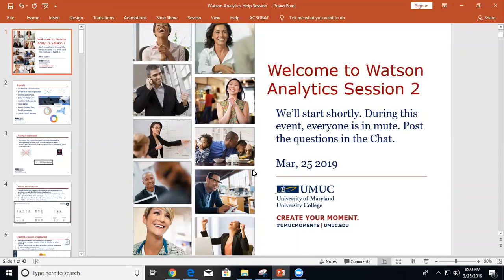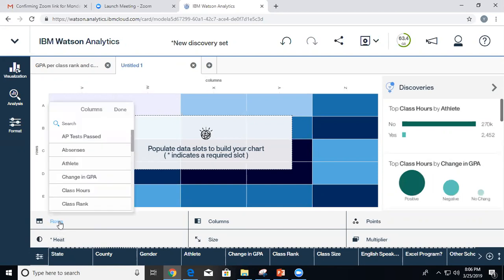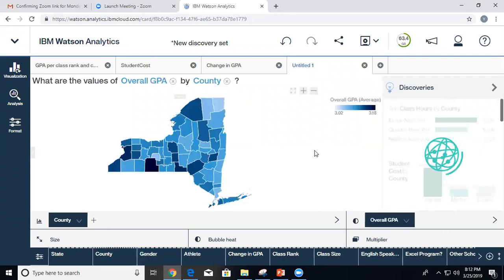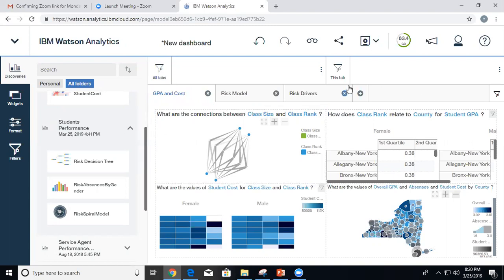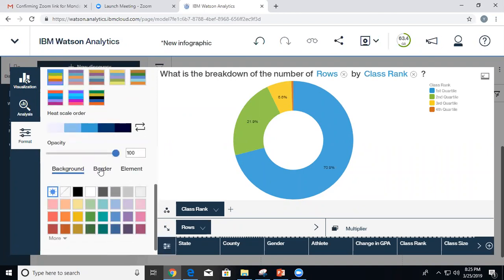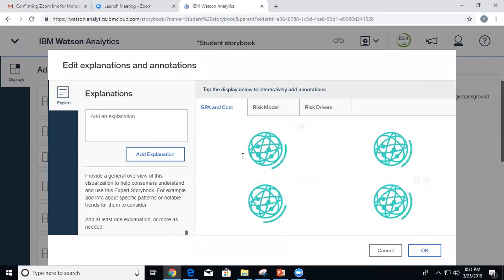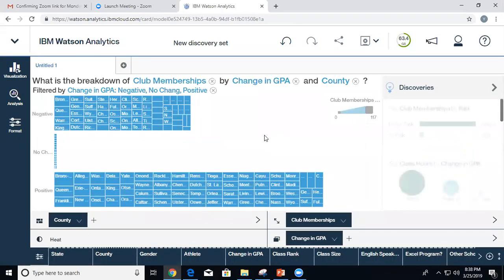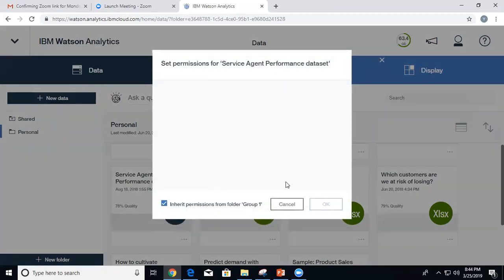Watson Analytics Session 2 Spring 2019